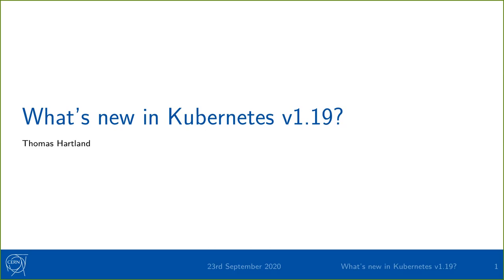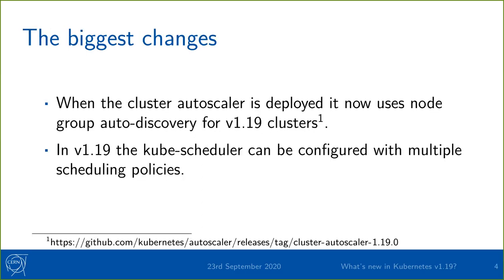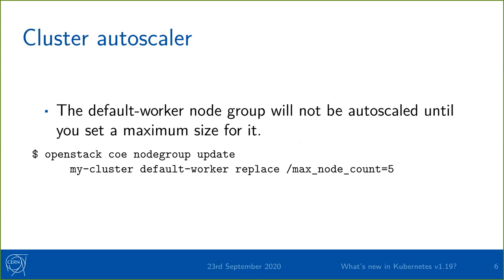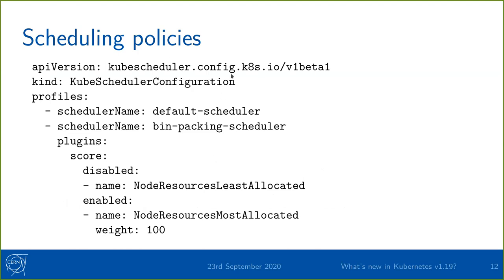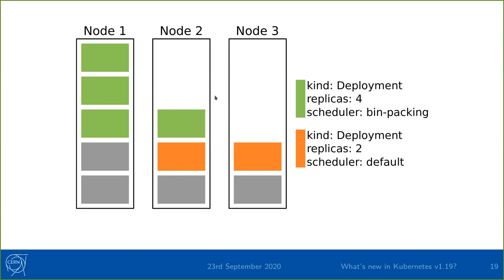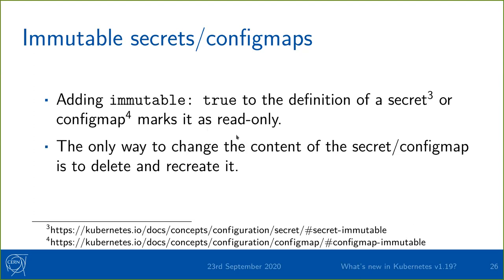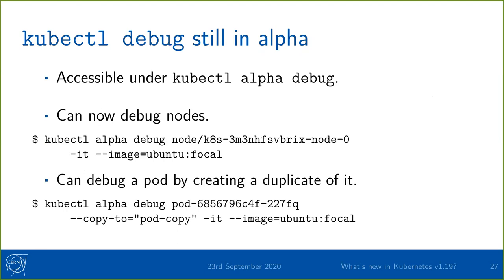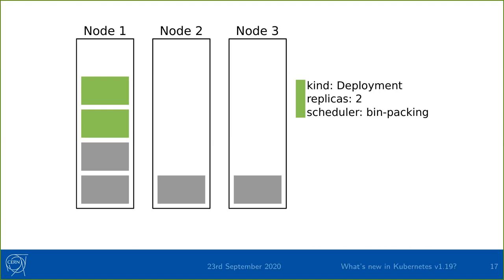Webinar: Kubernetes 1.19: Auto Scaling Node Groups and More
This webinar will go over some of the new features and changes in Kubernetes v1.19.

Of particular interest is the new release of the cluster autoscaler, which includes support for autoscaling multiple node groups in OpenStack.